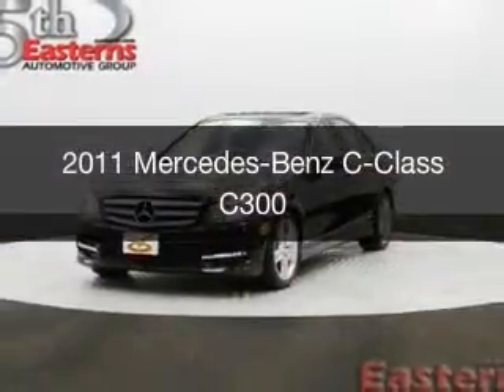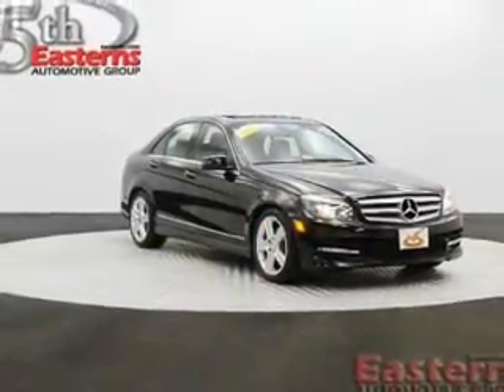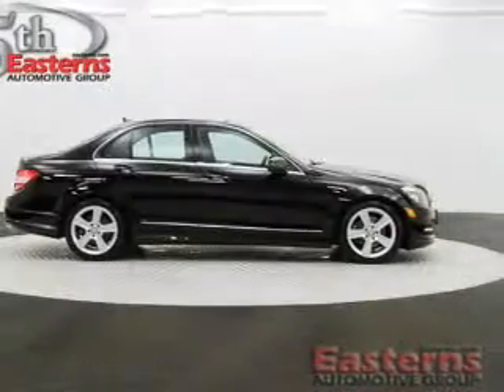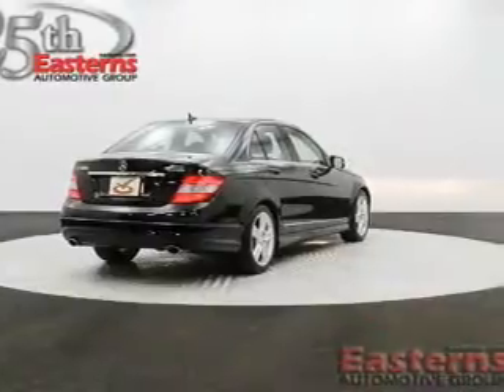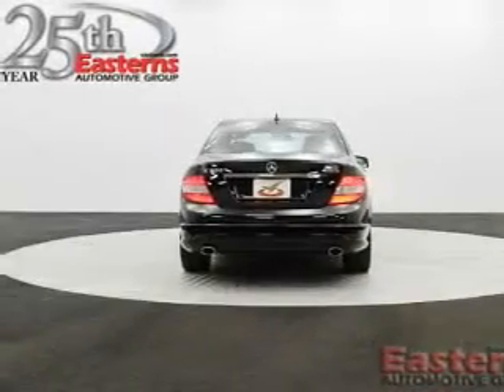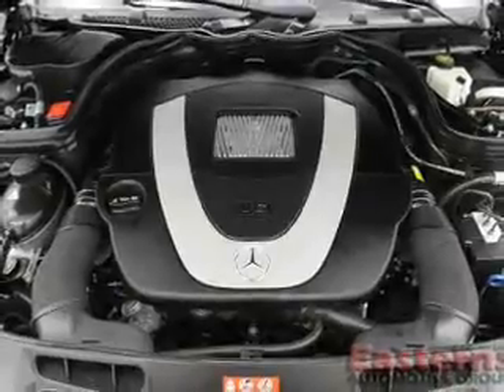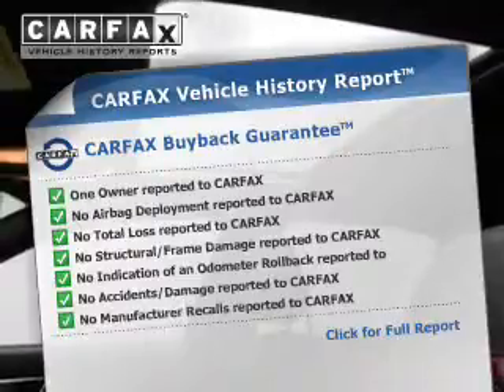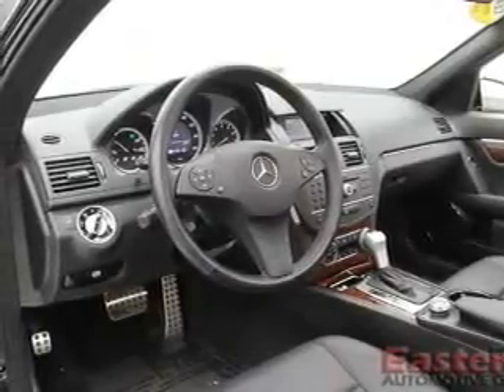2011 Mercedes-Benz C-Class - Temple Hills MD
Phone:
Year: 2011
Make: Mercedes-Benz
Model: C-Class
Trim: C300
Engine: 3.0 liter 6 cylinder 24 valve MPFI DOHC
Transmission: 7-Speed Automatic
Color: Black
Mileage: 18016
Address:
4809 St Barnabas Rd